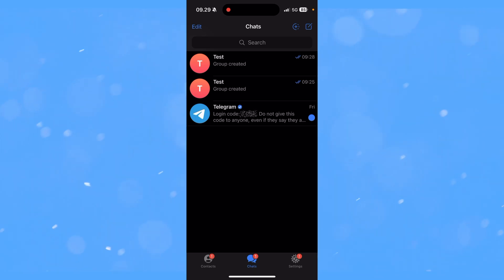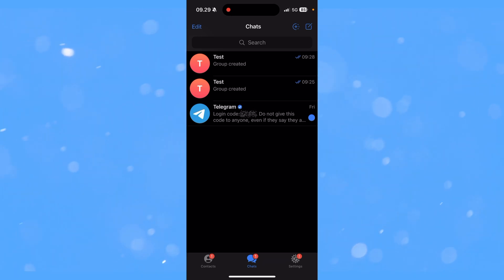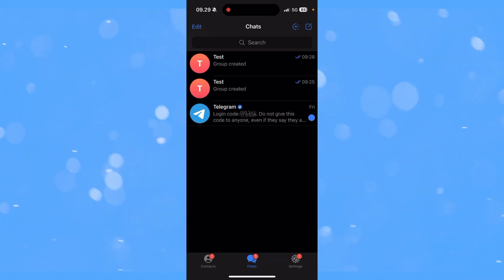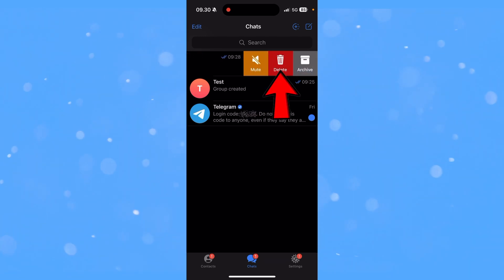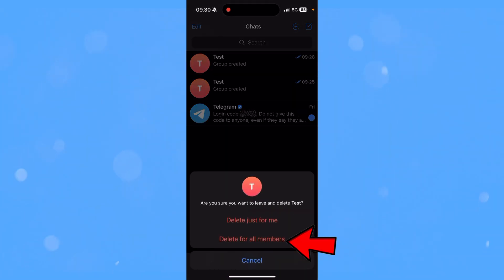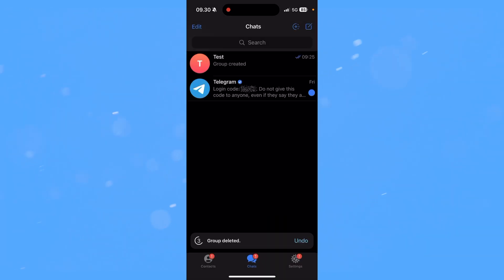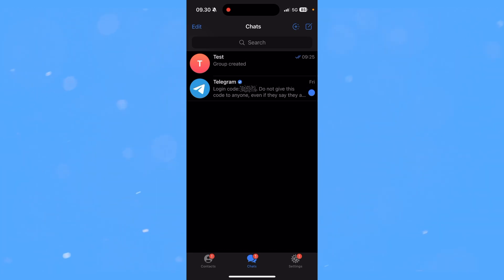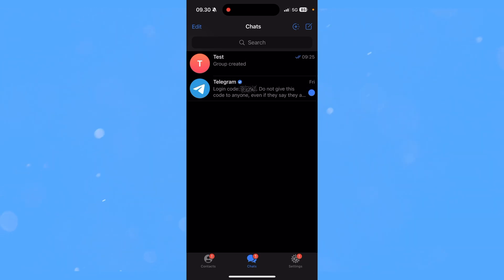How To Delete Telegram Group (2025)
In this video I will shwo you step by step how to delete Telegram groups on Telegram App. With this tutorial you will learn how to delete your groups in two different ways. You can either delete them just for you, which means that the group will still be active, just without you in it or you can delete it for all members (if you are admin on the group). If you delete it for all members, every single member of your group will get kicked out and the group will be permanently deleted.